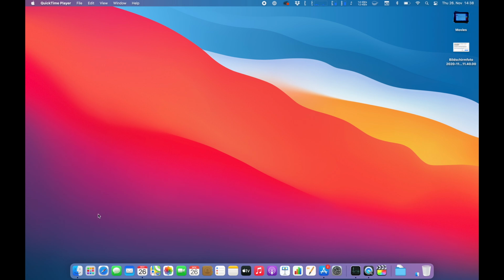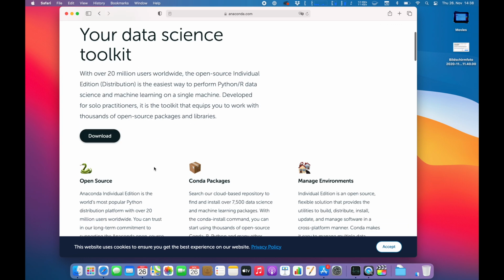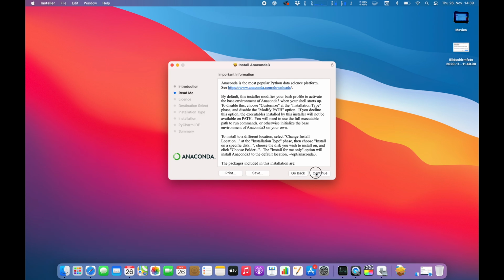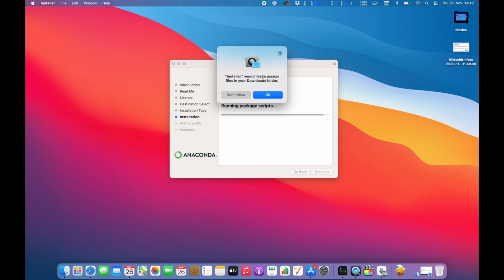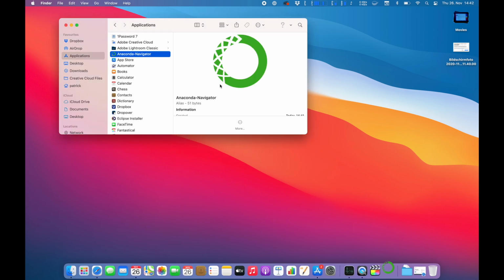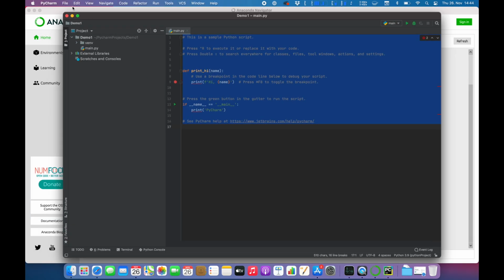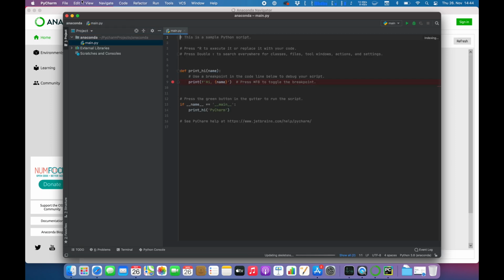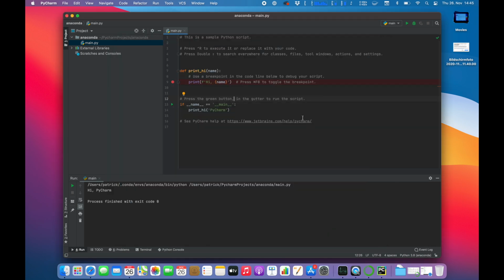Anaconda with PyCharm IDE on Apple MacBook Pro 13" M1 in 4K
Many of you folks requested how Anaconda is running on the new Apple Silicon chips, and I am happy to report that it is running smoothly so far. I have tested it with the awesome demo application and encountered no problems.

However, I am not sure if this minimal test covers all your questions so feel free to suggest a demo project or application in the comments below.

Let me know what you think about the new era in the comments below.